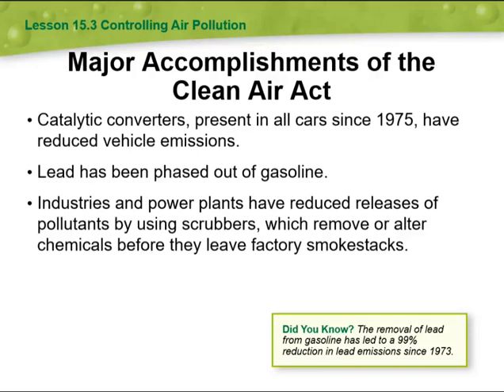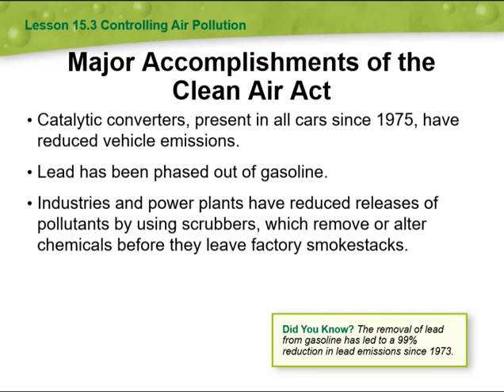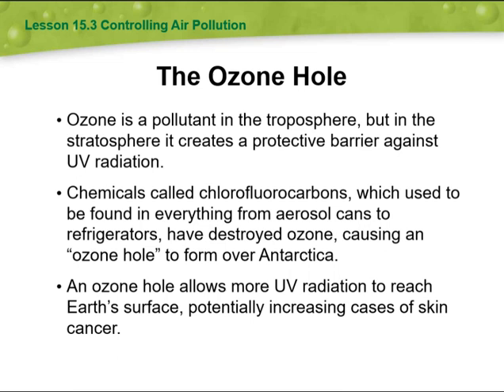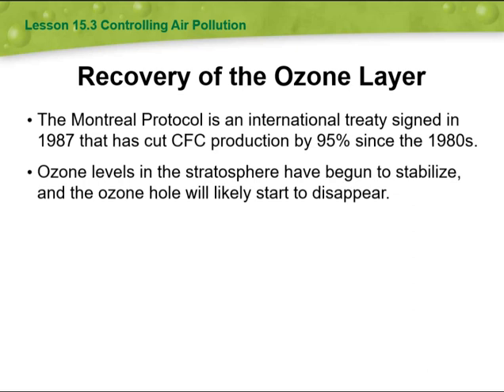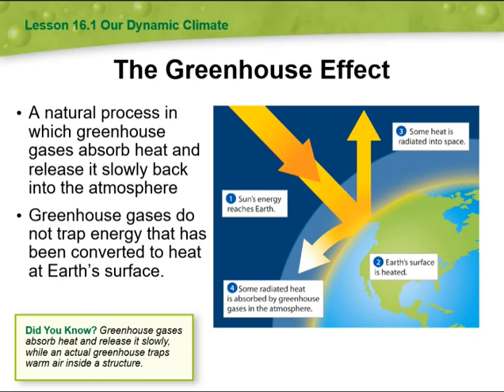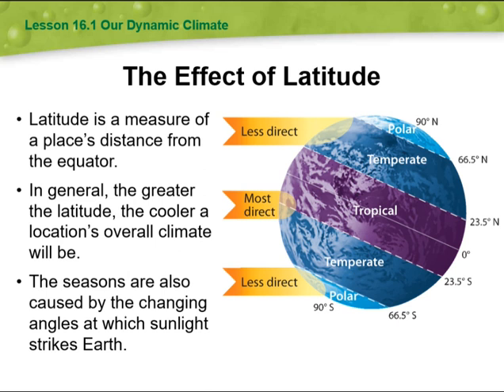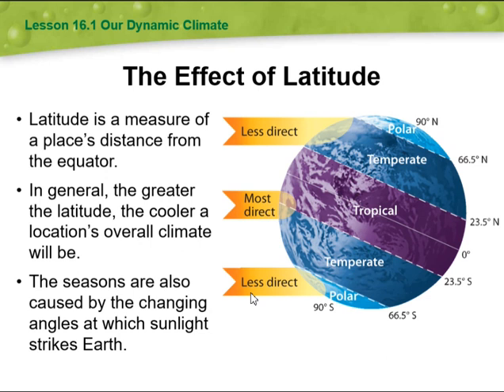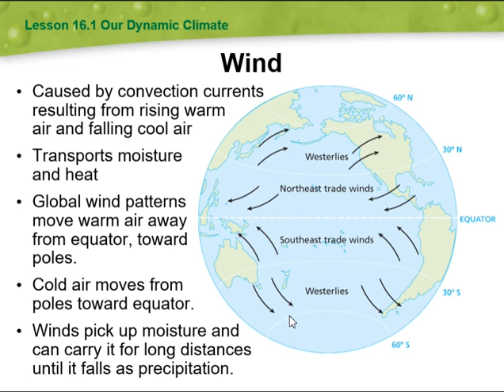Kathrene Musallam- ES Grade12 April 14-18